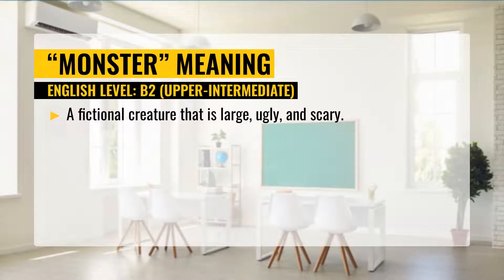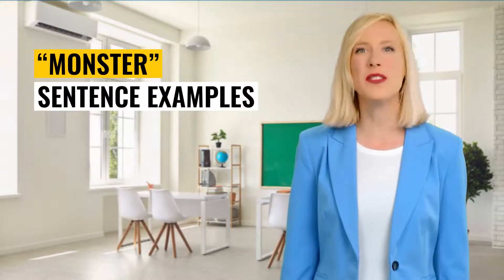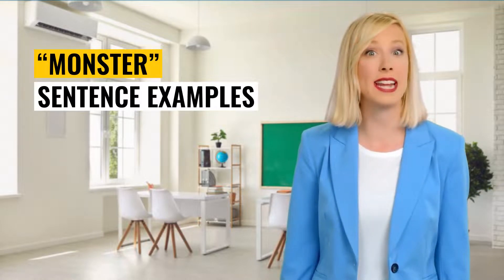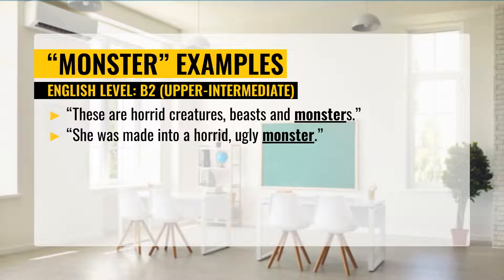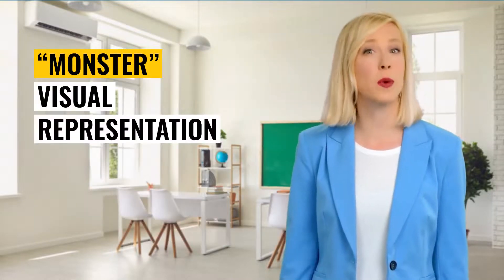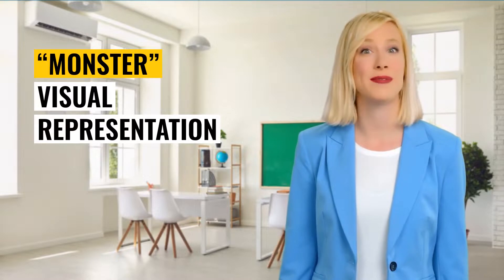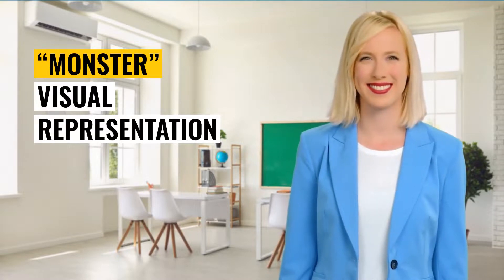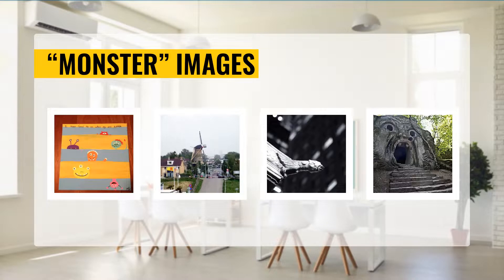How to use MONSTER? Meaning and Definition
Do, you know what MONSTER means and what is the definition of MONSTER? In this video, we will show you the meaning of the word MONSTER. You will see MONSTER definition, and how to use MONSTER in a sentence . For some words, we have a special vocabulary section with pictures.

Video chapters:
00:00 - Intro
00:05 - What is the meaning of MONSTER ?
00:17 - How to use MONSTER in a sentence?
00:41 - Pictures of MONSTER
01:02 - Video End